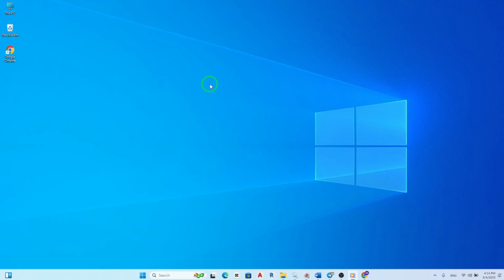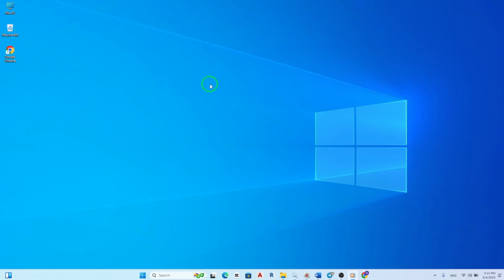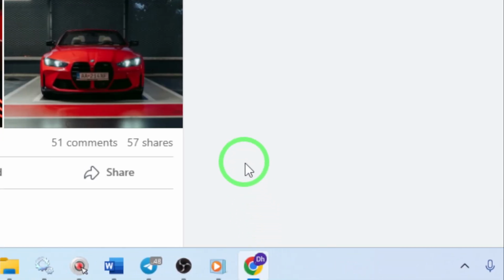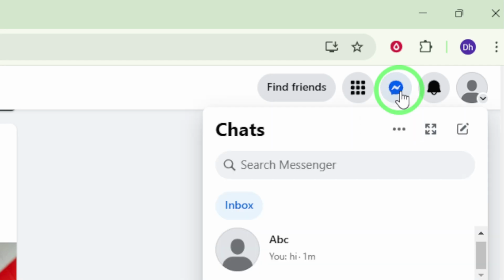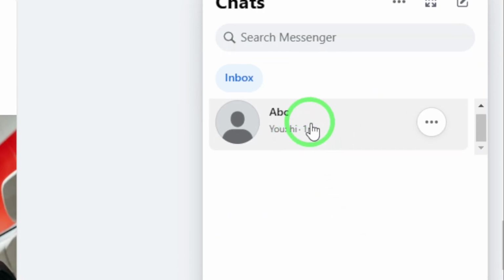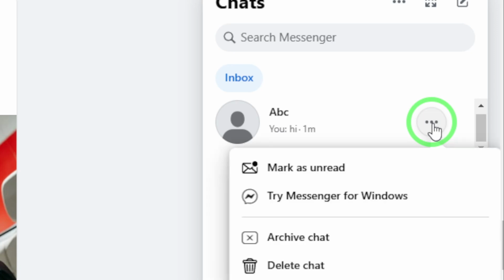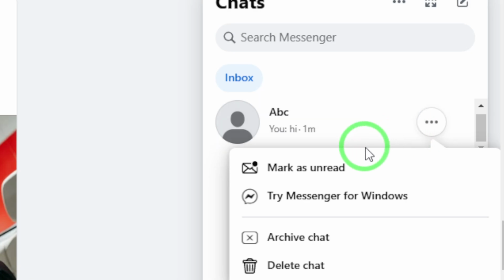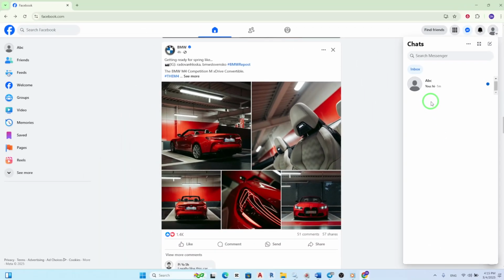How To Mark Specific Chats As Unread On Facebook On PC (New Update)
Learn how to mark specific chats as unread on Facebook using your PC with this simple guide. Stay organized and never lose track of important conversations with just a few clicks.

Steps:

1. Open Facebook.com

2. Click on Messenger at the top right corner

3. At the chat you want, click on the three dots

4. Choose "Mark as unread"

Timeline:
00:00 Start
00:12 How to do it
01:05 End